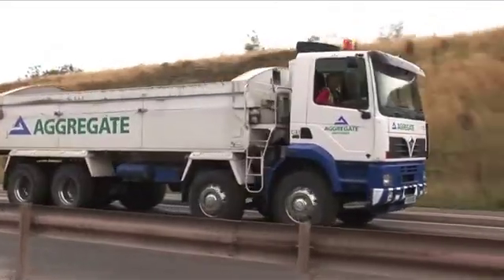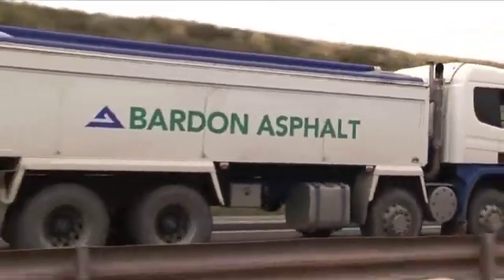Aggregate Industries and Loughborough University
Do you know where your materials come from?
A case study of responsible sourcing in construction